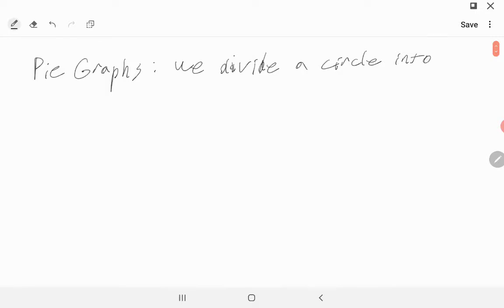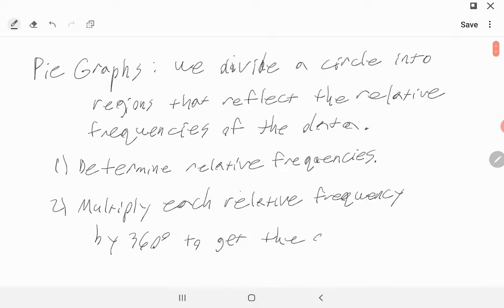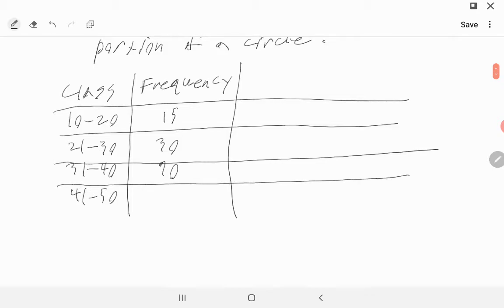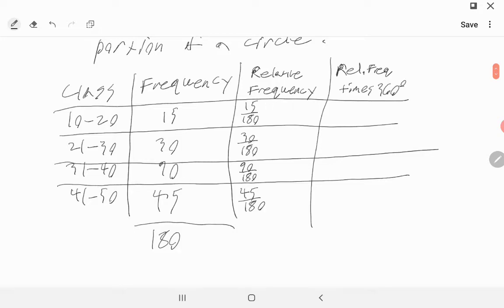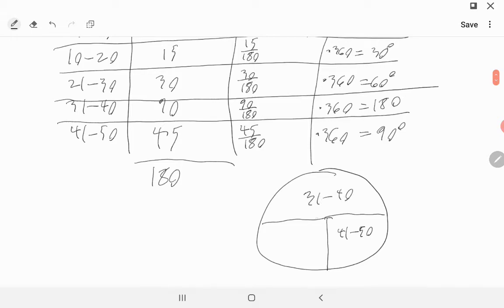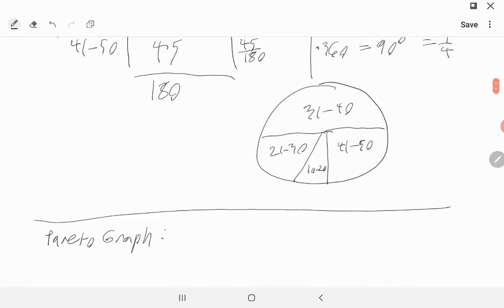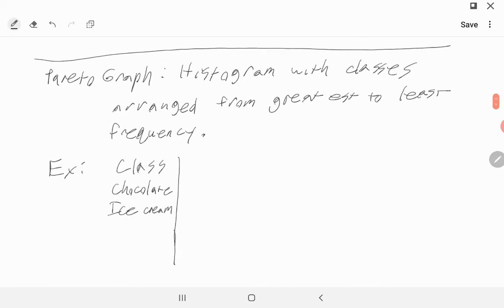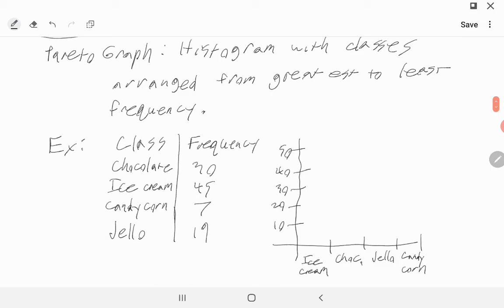MATH107 8 2 Pie Graphs